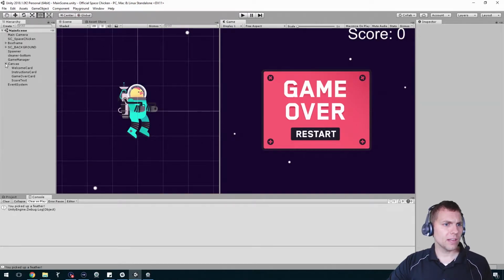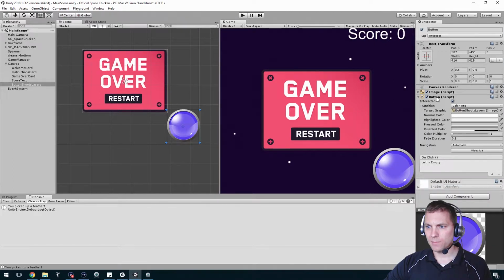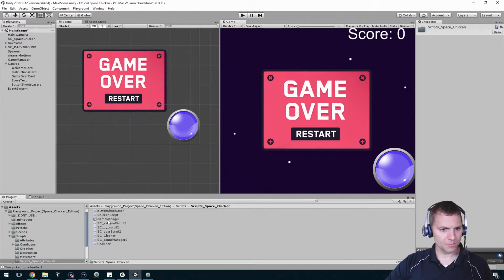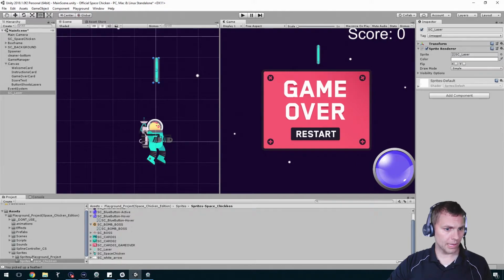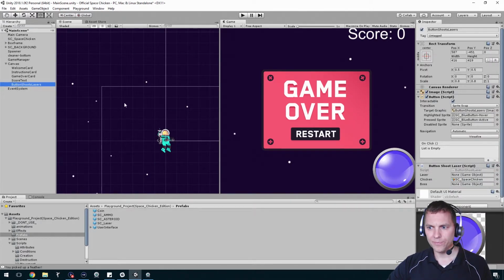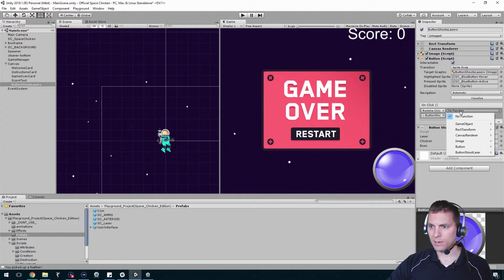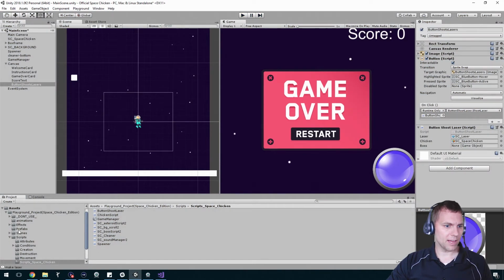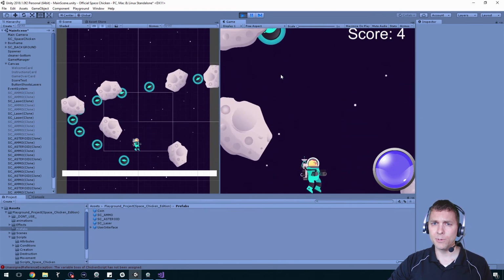Pew! Pew! The Shoot Button